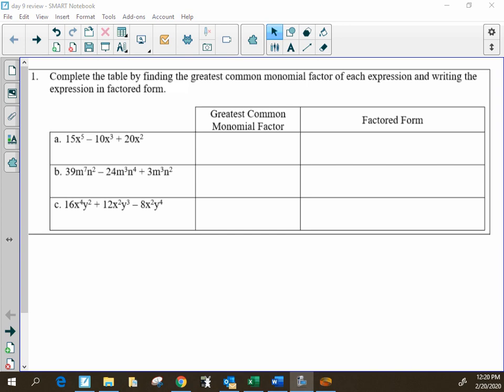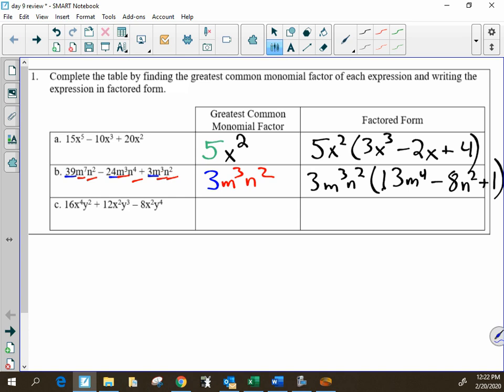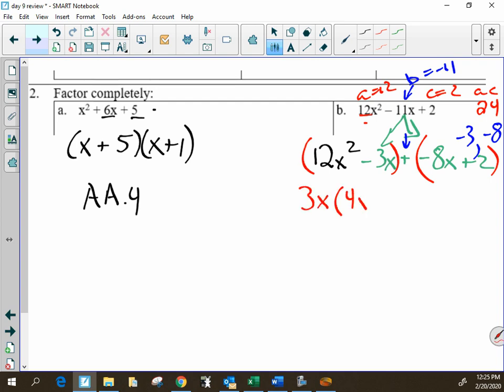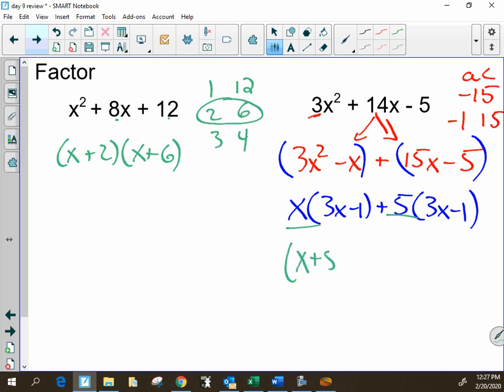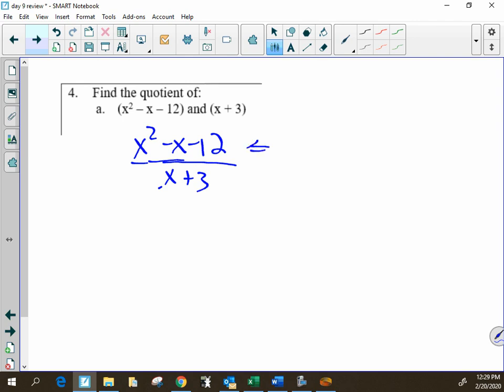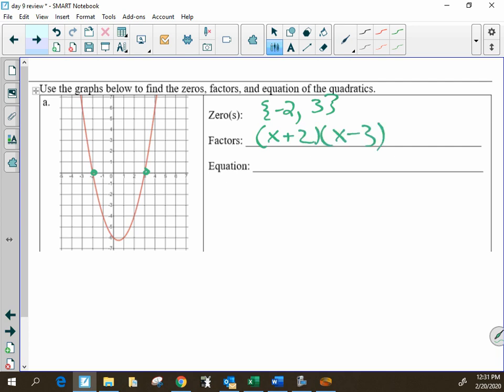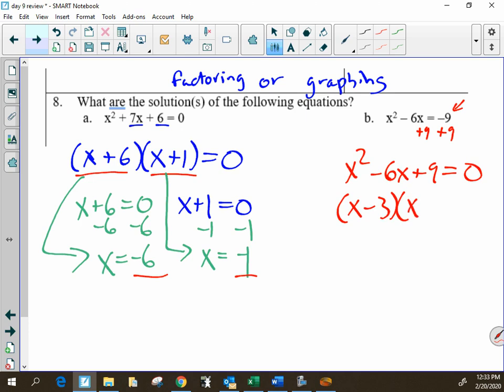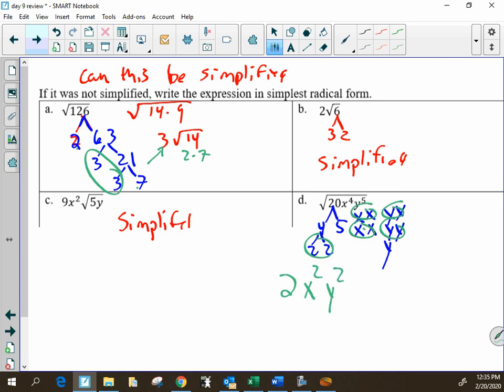Freedom HS 2020 Interim 3 Test Review